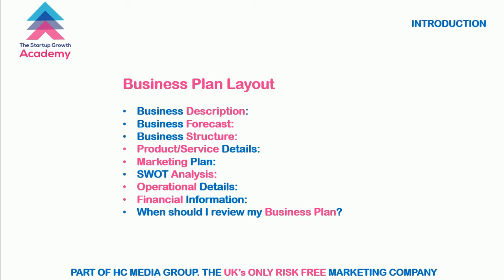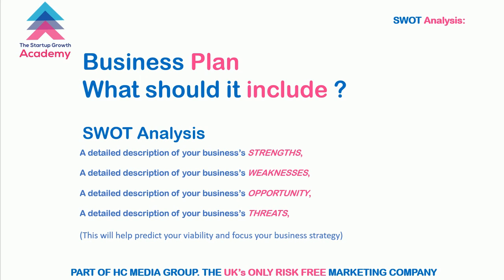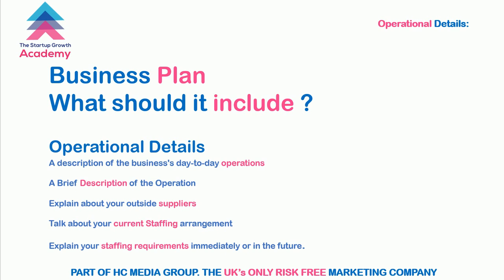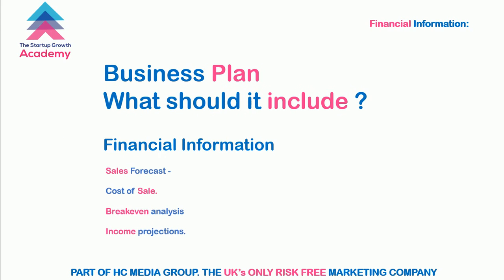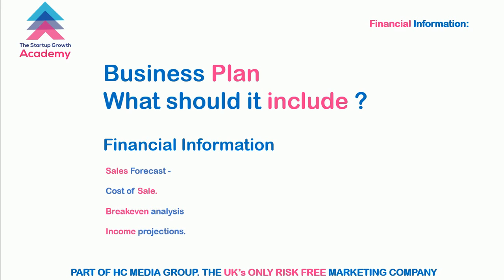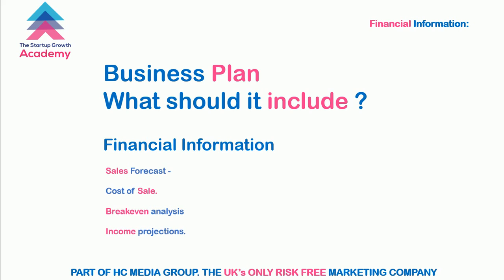Business Plan Training Course